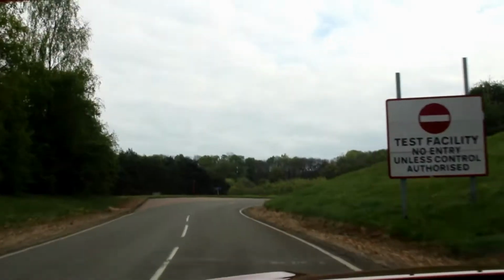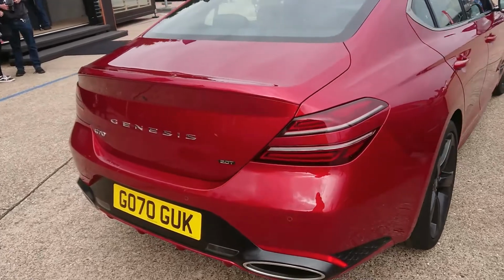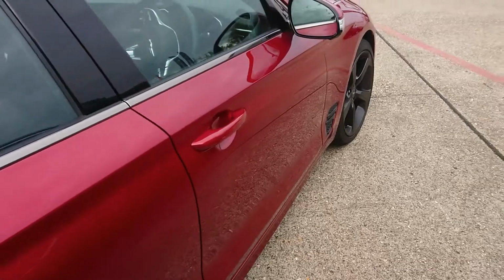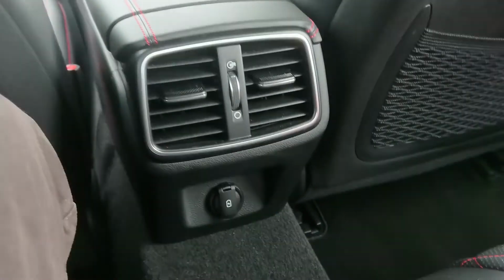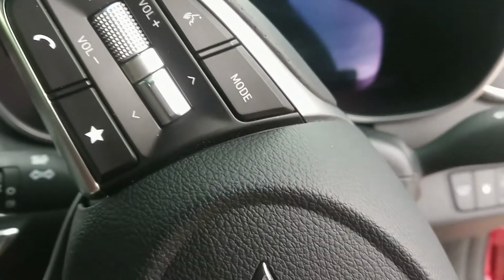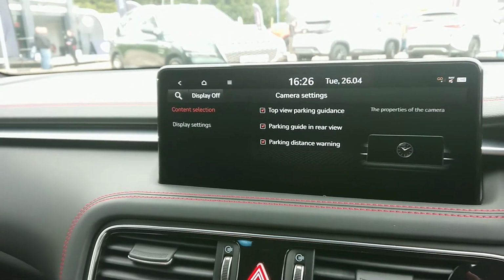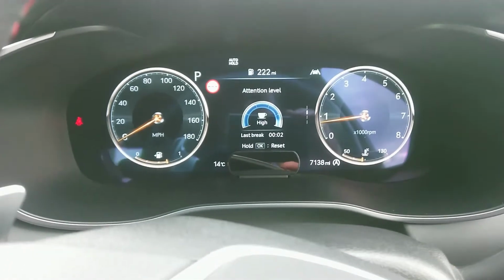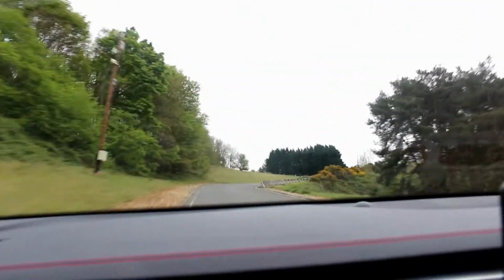Slightly Shambolic SMMT Reviews: 2022 Genesis G70 2.0 Turbo Sport-Line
Somehow, and I am still really not sure how this happened, Mr Bill and Lady Caldwell-Holmes from the Fuel Power YouTube channel and I ended up at the Millbrook Proving Ground in Bedfordshire on 26th April 2022, where we got to drive and film six different brand new cars from six different manufacturers, having just half an hour with each of them to film a review. Naturally, things took a bit of a shambolic turn, as they usually do on this channel...

Our final car was a 2022 Genesis G70 2.0 Turbo Sport-Line, a rather recently introduced model from the makers of Hyundai and Kia. Be prepared for a trip around the Alpine handling circuit, a very plush interior, some rather impressive technology, just about enough practicality and generally very little of any interest at all. Nothing untoward, then!